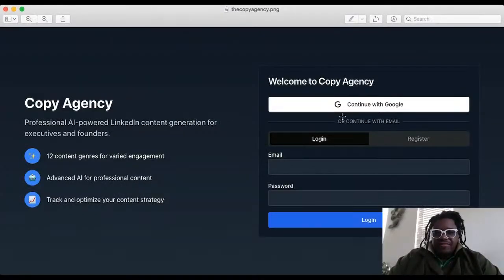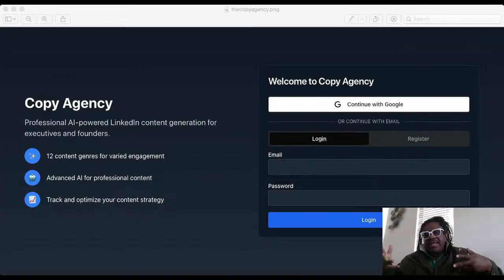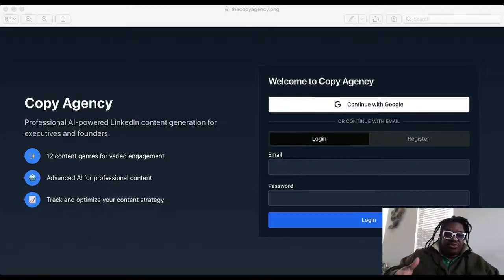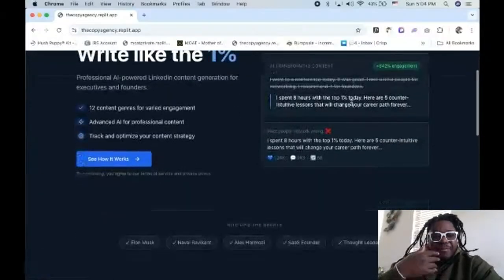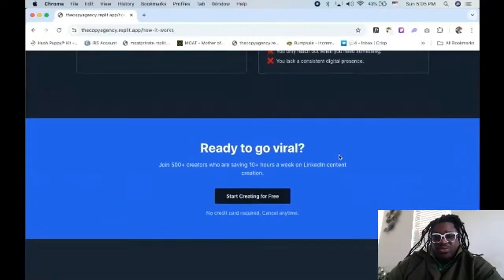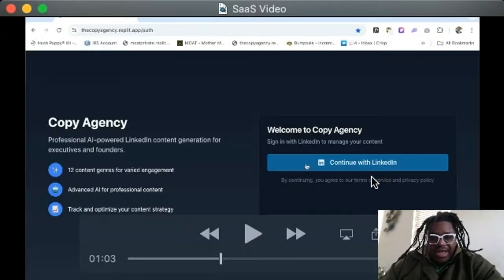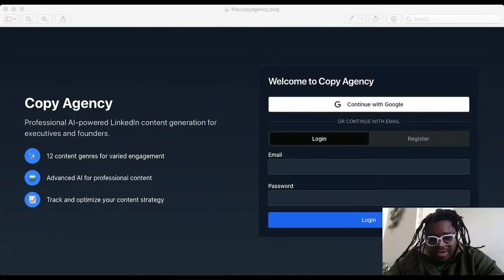I spent 9 months Vibe Coding this one auth.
I spent 9 months vibe coding this — and this video is about what that actually looked like.

In this video, I break down what it really means to spend months building with AI-assisted tools: the wins, the mistakes, the things that worked fast, and the things that still required real thinking.

This isn’t a hype video.
It’s a reality check.

I talk about:
→ What vibe coding accelerated
→ Where it broke down
→ Why “just ship” isn’t enough by itself
→ What I’d do differently if I started today

If you’re:
→ Building apps with AI
→ Learning to code in public
→ A founder using modern dev tools
→ Curious whether vibe coding actually holds up over time

🧠 Topic: Vibe coding + AI development
⏱️ Timeline: 9 months of building
🛠️ Lens: Founder experience, not tutorials

▶️ One Year of Vibe Coding: Quick Wins or Hidden Traps?

Drop a comment if you’re building with AI — I want to know what you’re working on.

Learning how to code using AI.

Try to make 1 billion dollars. Unicorn Hunter VC simulator.

Welcome to the ultimate destination for indie hackers, solopreneurs, and creators looking to build, launch, and grow their own projects! 🚀

On this channel, we explore:

Step-by-step guides for building MVPs, SaaS products, and side hustles.
Case studies from successful indie hackers breaking the mold.
Tech tutorials on no-code, low-code, and coding solutions.
Business tips for marketing, scaling, and monetizing your ideas.
Whether you're starting your first project or scaling to your next milestone, you'll find actionable advice, inspiration, and tools to succeed—no investors required.

Join a community of makers building the future one project at a time. 💡